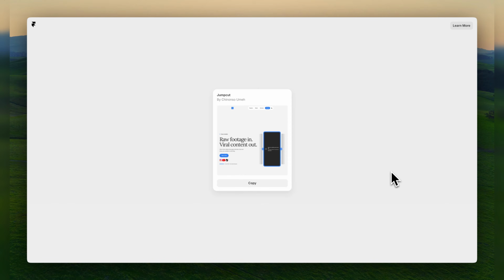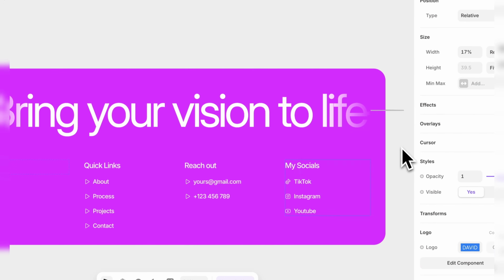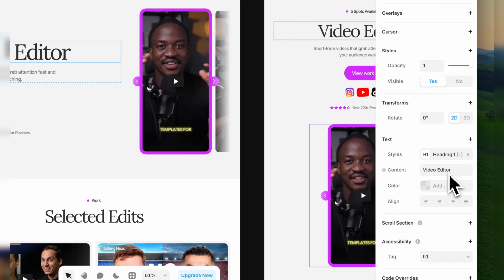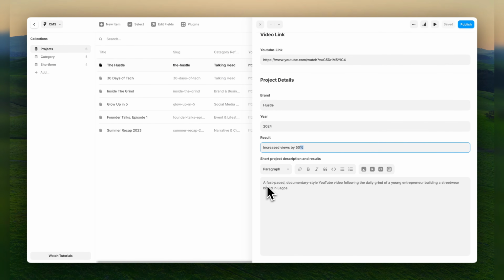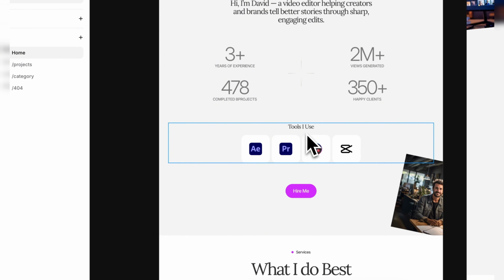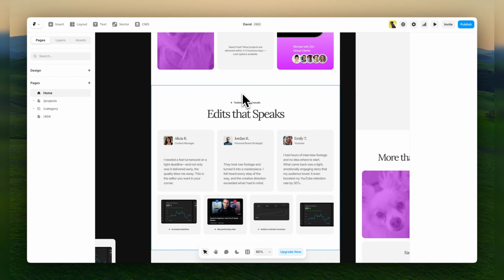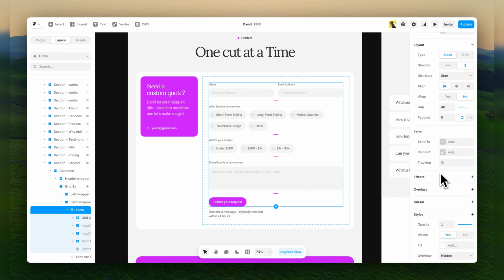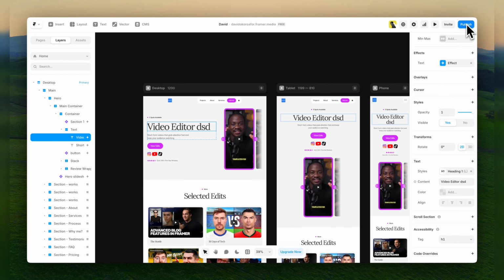Video Editor Portfolio Website in 40 Minutes (JumpCut Template Tutorial)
Limited-time discount — the price goes back up soon!

A lot of video editors don’t have live websites or proper portfolios — and that makes it harder to stand out and land clients. That’s why I built JumpCut, a clean and professional portfolio template made specifically for video editors.

In this full tutorial (start to finish), I’ll show you how to customize JumpCut step by step so you can launch your own website quickly. Whether you already bought the template or you’re just curious about setting up a professional portfolio, this video will walk you through the entire process.